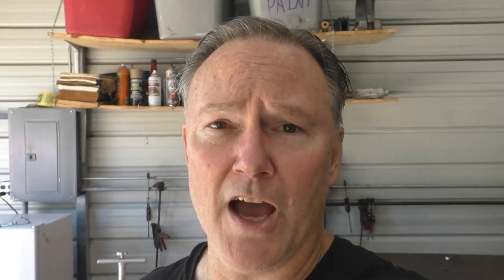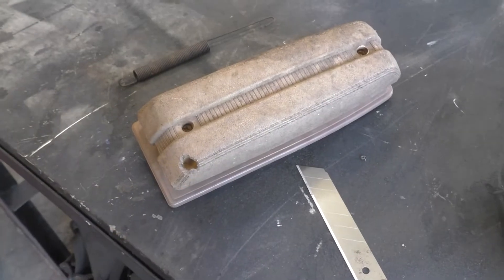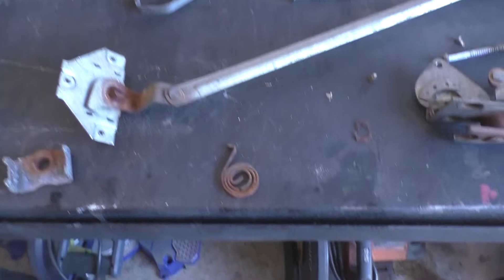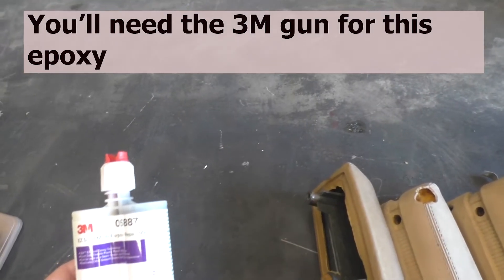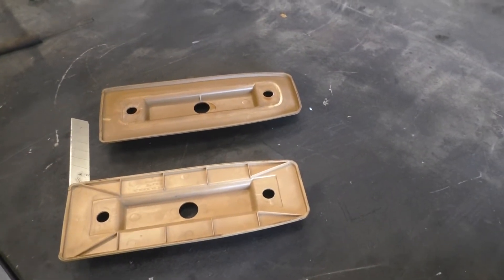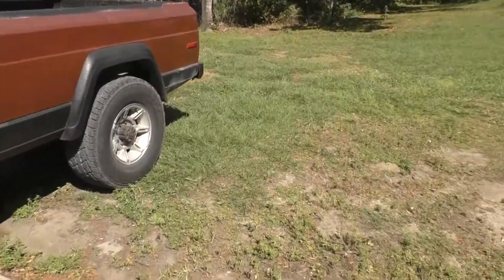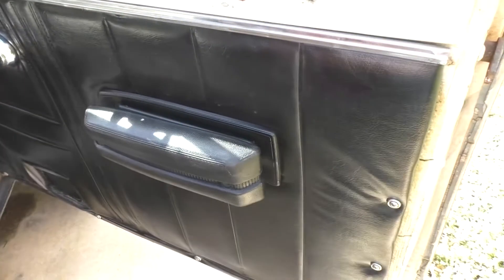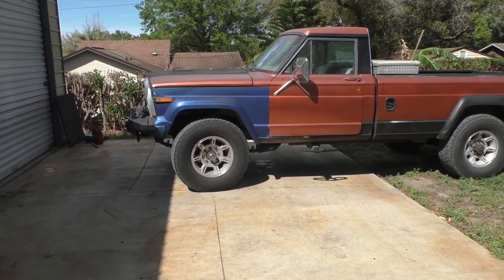FSJ J10 door latch broken spring fix and door armrest restore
This time we start repairs on the door latch and tackle building a better set of armrests for our shop truck